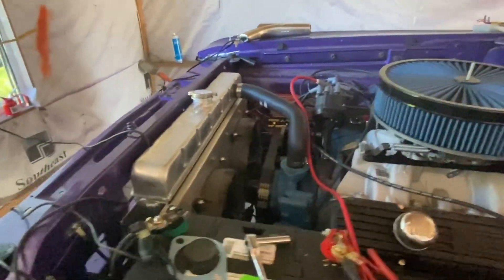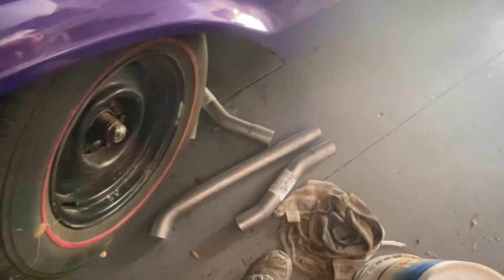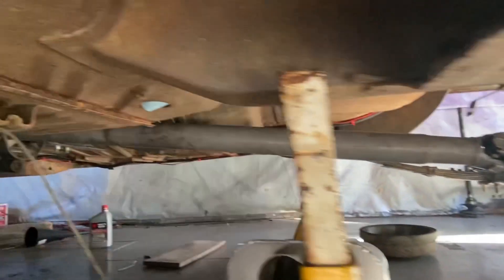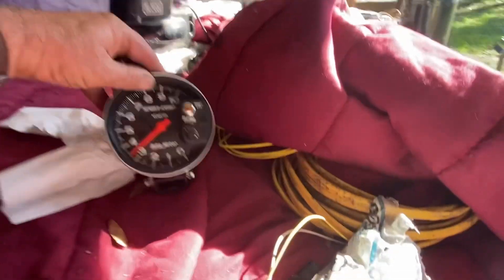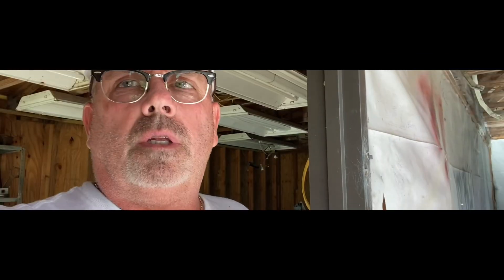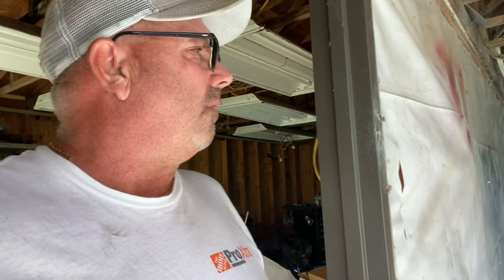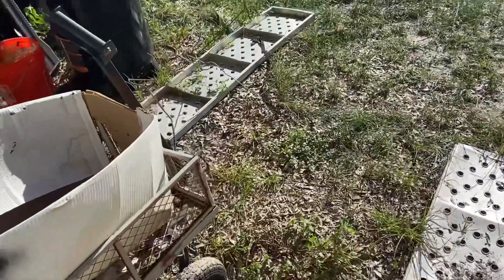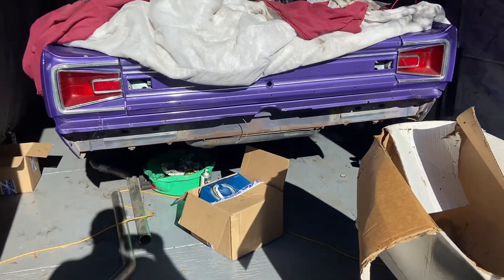Project update nonamenationals mopar #440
A brief progress of my 66 dodge coronet, race date for next Saturday as well